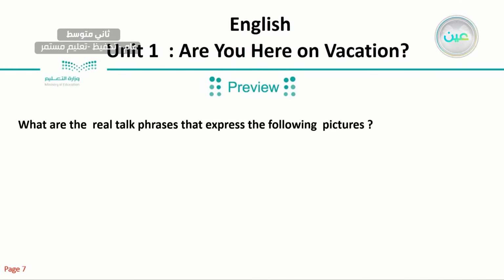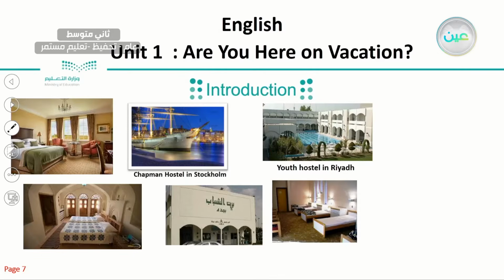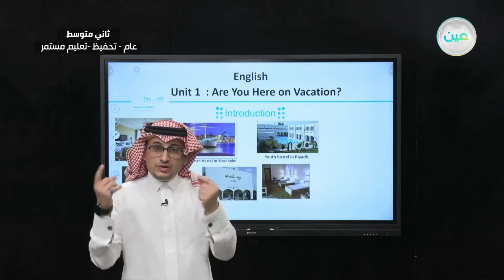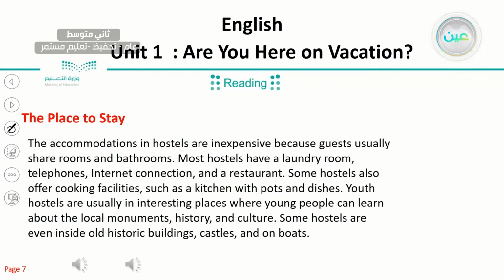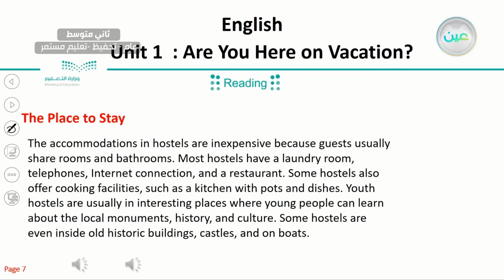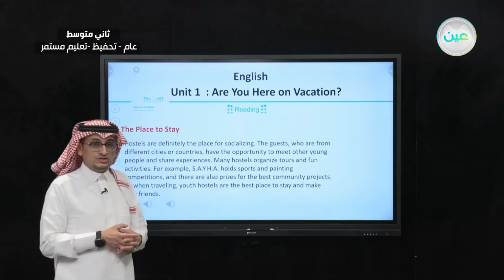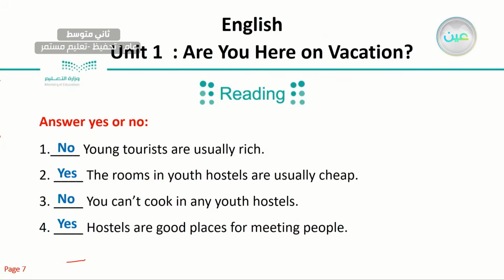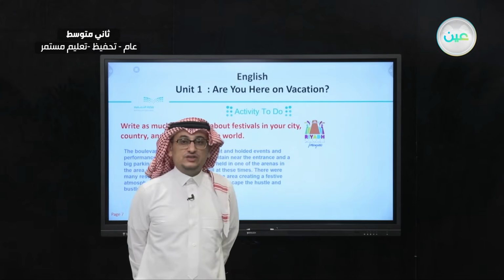unit1 Reading - اللغة الإنجليزية - ثاني متوسط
الحصة الخامسة - الخميس - الأسبوع الأول  - ثاني متوسط